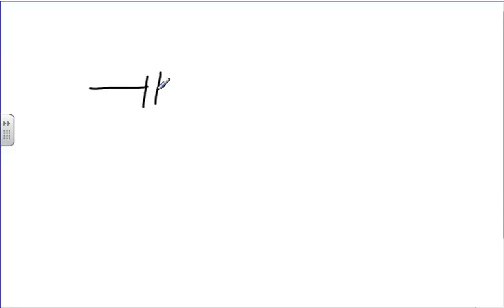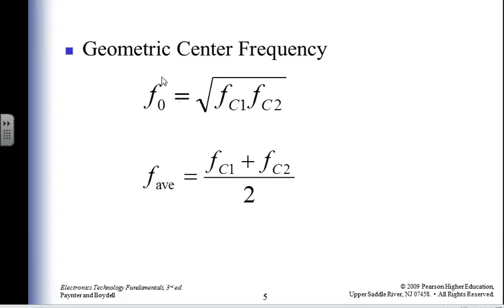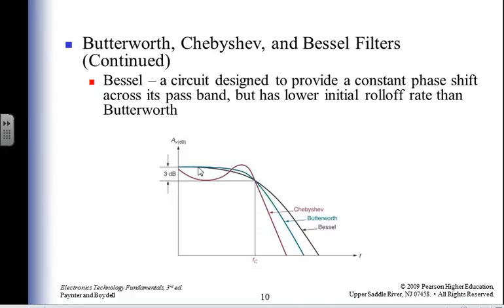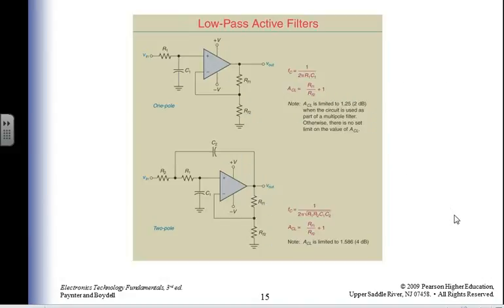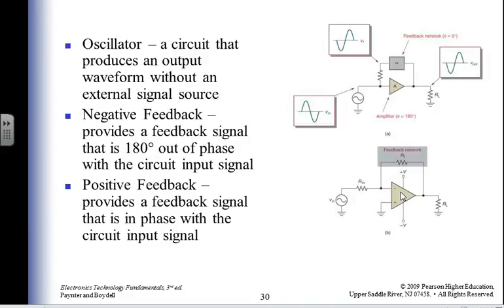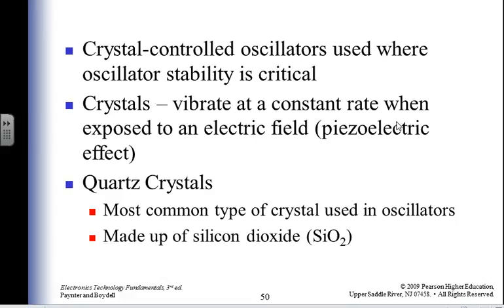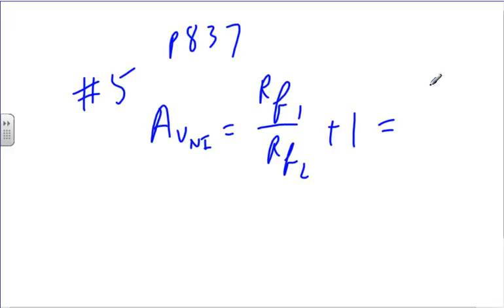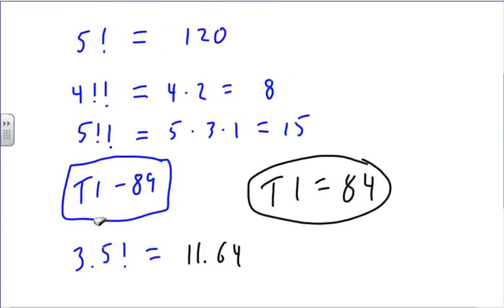Electronics Devices Chapter 23